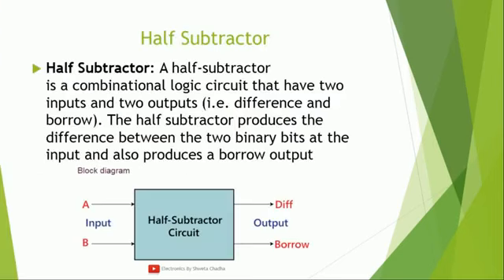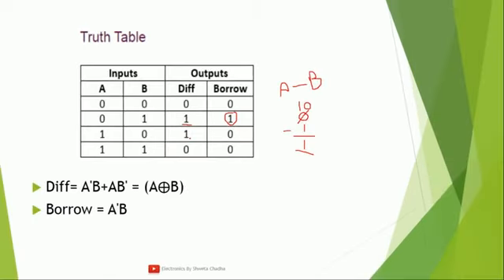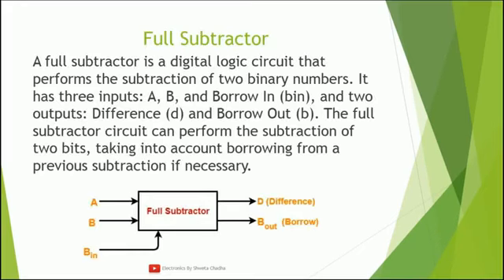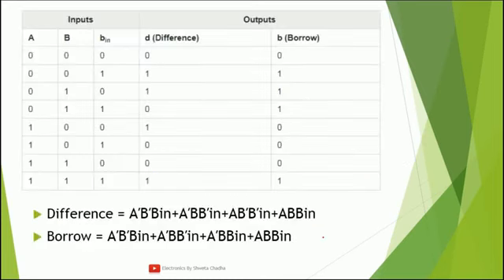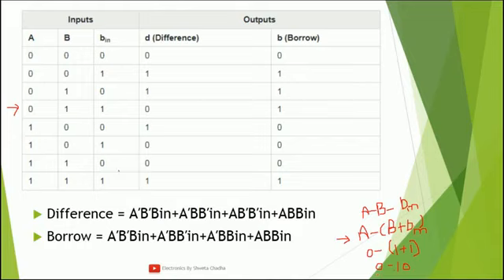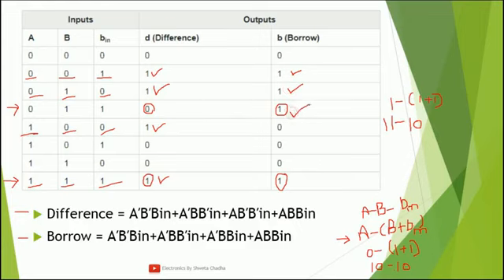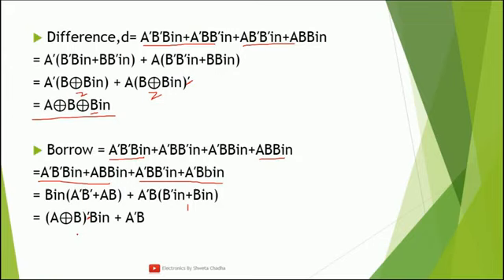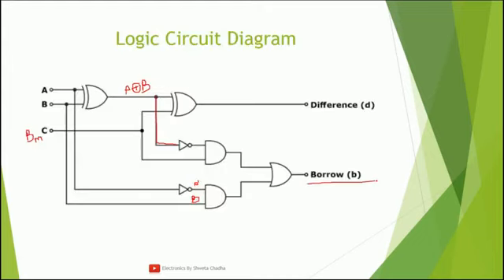To design a circuit for full Subtractor using XOR and basic gates